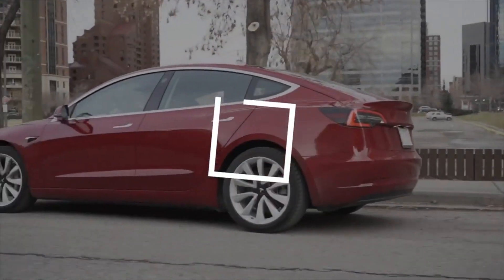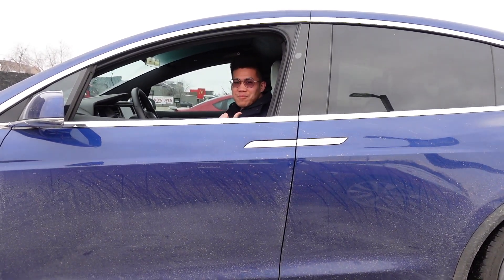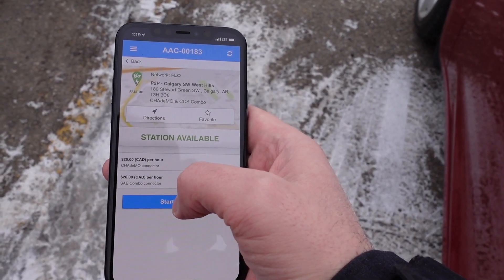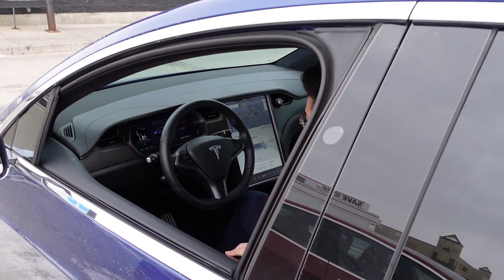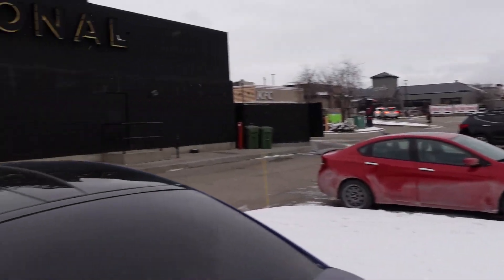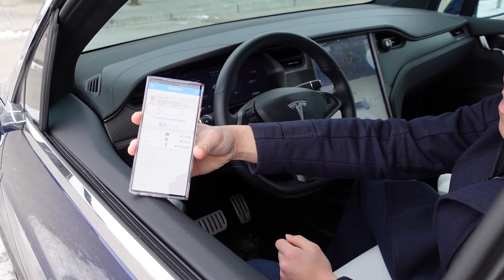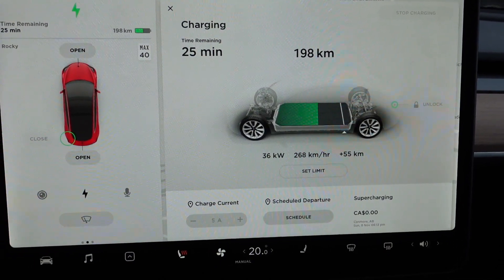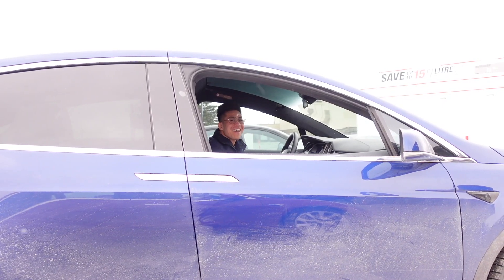TESLA MODEL X VS MODEL 3 SR+ CHAdeMO 50 kW 100km Challenge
I had the opportunity to help a subsriber top up his Tesla last weekend at one of our inner city FLO CHAdeMO 50 kW DC Fast chargers. Bill drives the Model X Performance and it turned out  to be a great opportunity to compare how fast the Standard Range Plus Model 3 charges compared to a less efficient Tesla Model X Performance. Bill topped up 100 km and I then see how much time it takes to add the same range in Rocky, our Tesla Model 3 SR+.

This video's CHAdeMO charging data and other CHAdeMO charging sessions can be found

If you are wondering how much different a charging session is at a Tesla V3 Supercharger in cool weather, check out these stats as well. Video also included in the link as well:

We both get free supercharging km/miles!

If you are interested in accessing your own Tesla data, then please use our Teslafi referral: